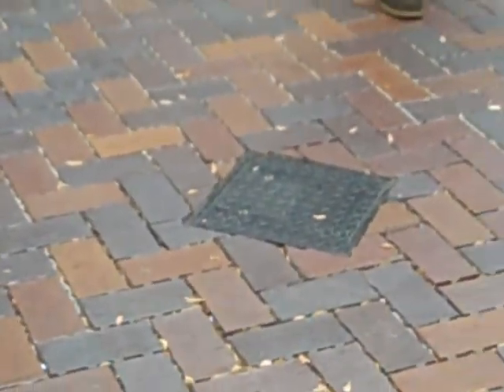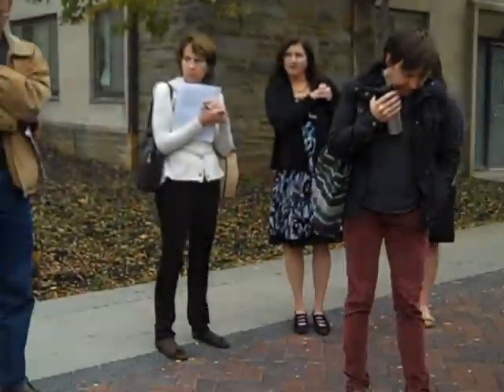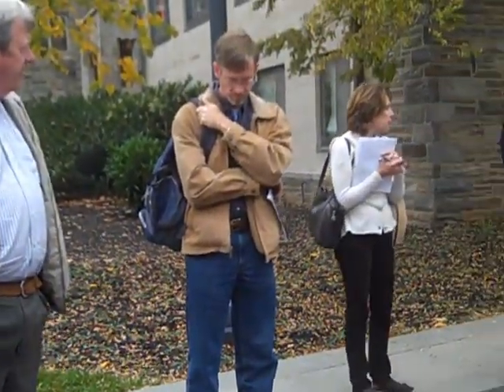Villanova GI Bus Tour 007 porous pavers